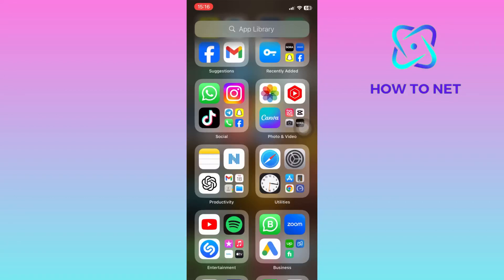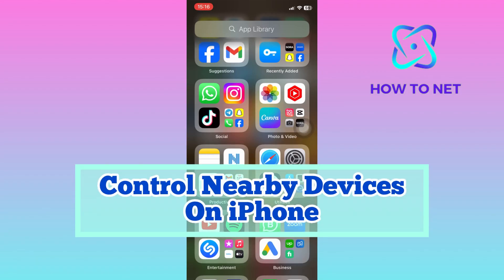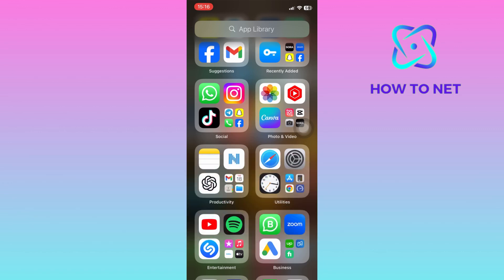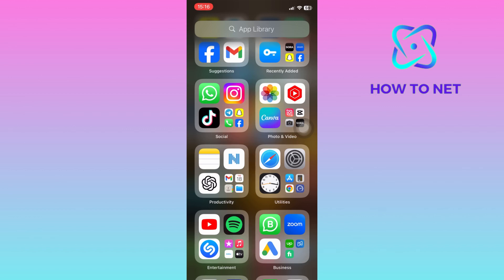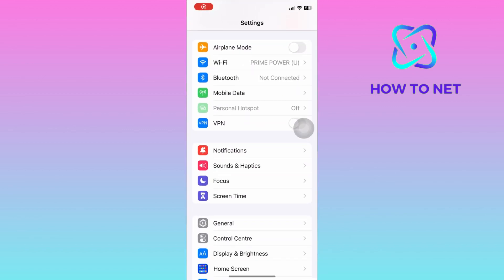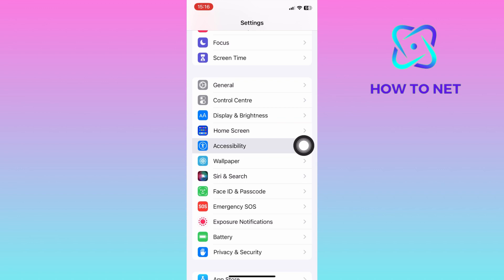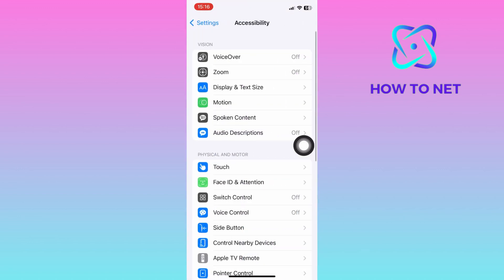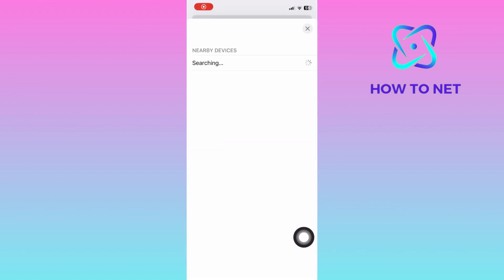Control Nearby Devices On Your iPhone [2025Update]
In this Simple video tutorial, am going to share with you how you can control nearby devices with your iPhone. Control nearby devices allows you to use another device on the same iCloud account from this iPhone.

 Enable control nearby devices on iPhone.